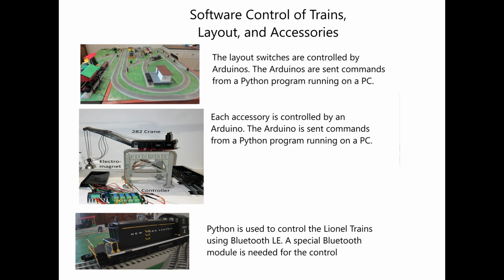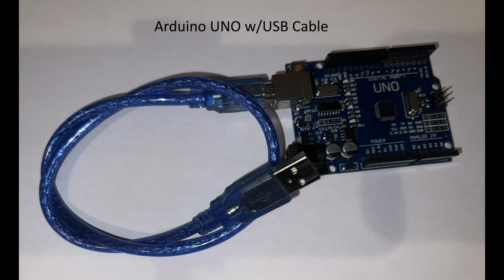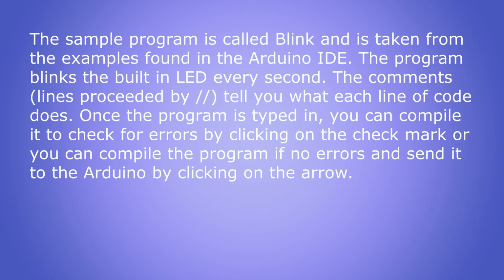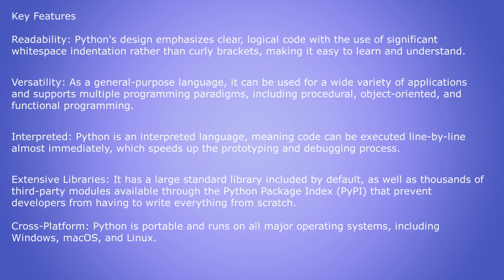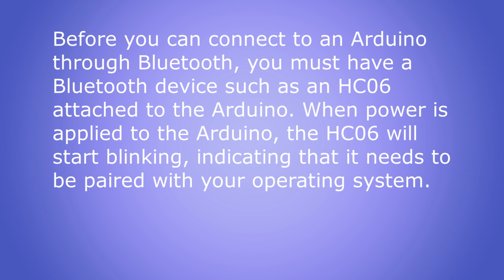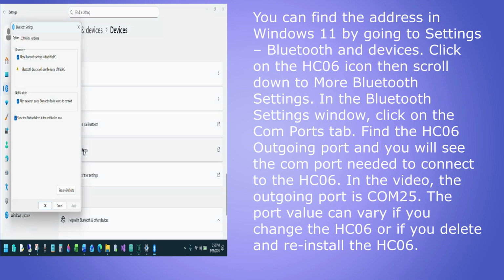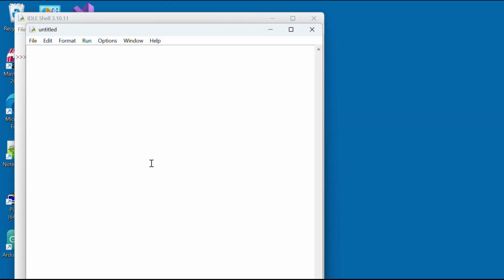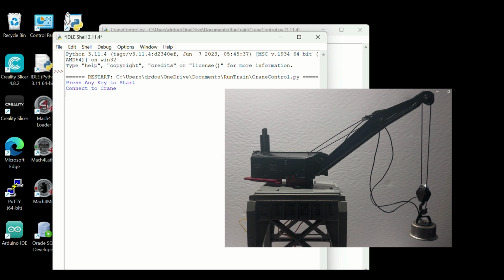DIY Software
An introduction to the software that runs the layout and accessories.